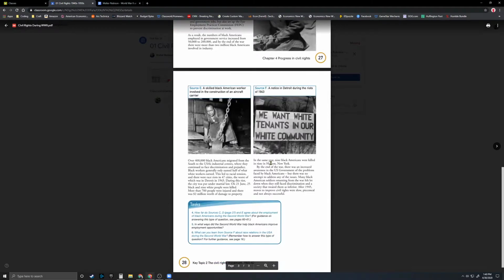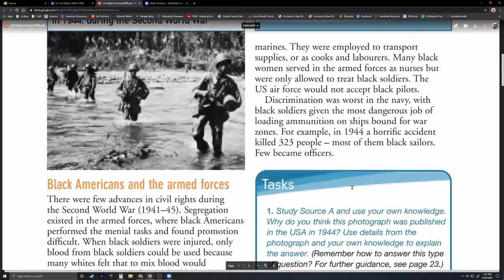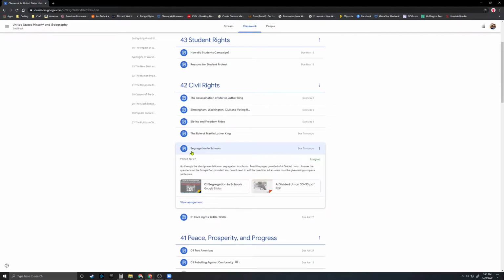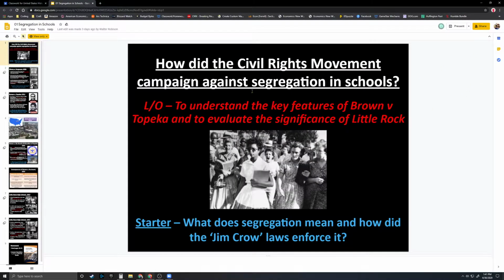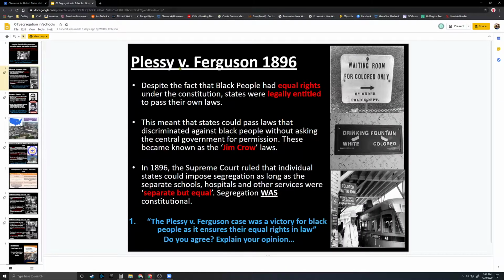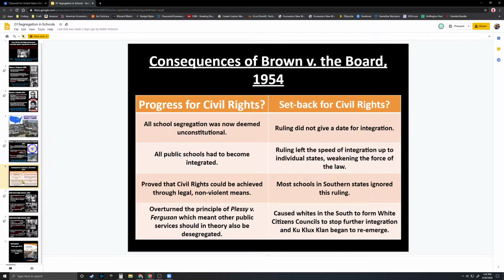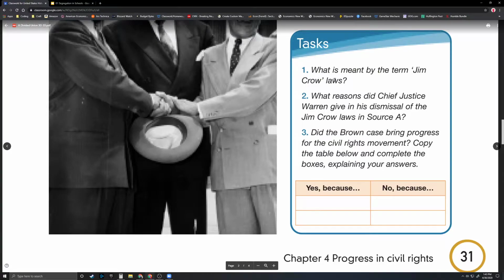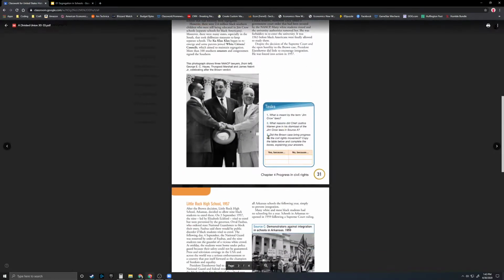US History April 30 Update